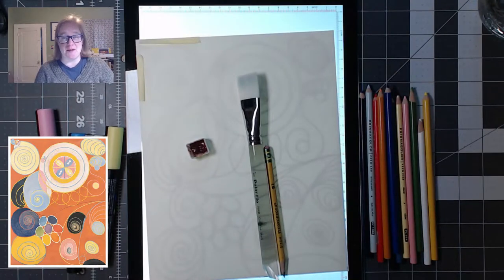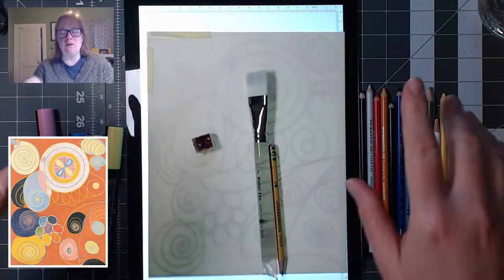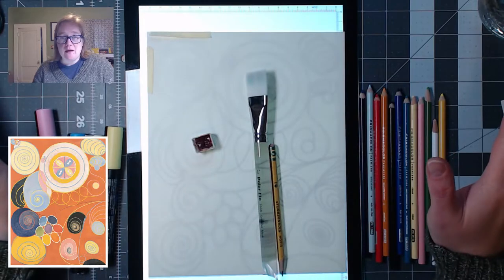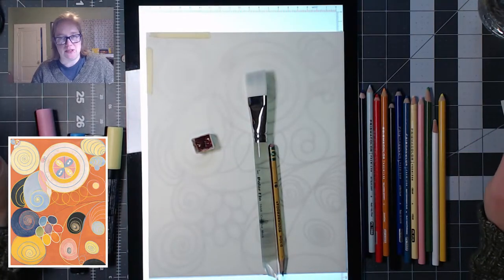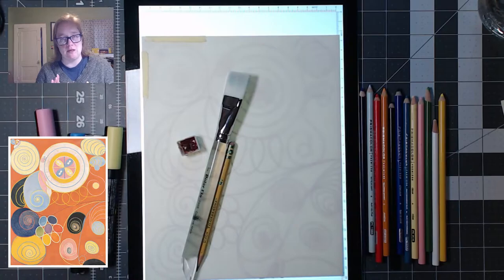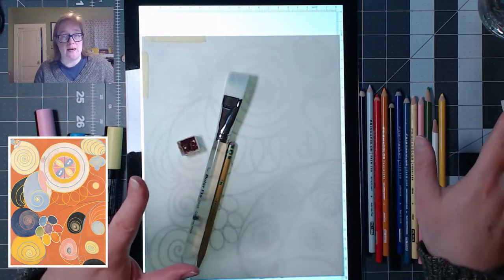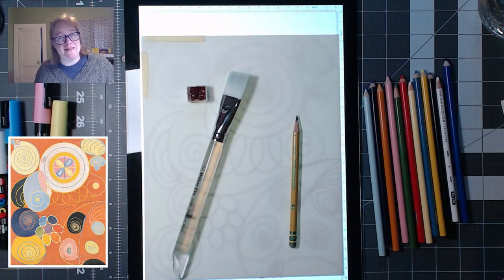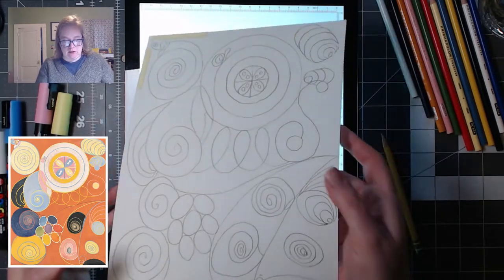SML Art Club at Home: Group IV, The Ten Largest, No. 3, Youth by Hilma af Klint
Join Lindsay as she teaches you how to paint Group IV, The Ten Largest, No. 3, Youth by Hilma af Klint during this SML Art Club at Home session! Grab your paper or canvas, brushes and paints, and enjoy an art-filled afternoon!